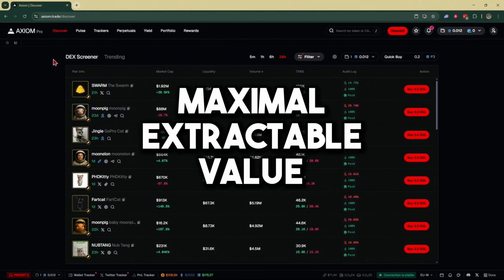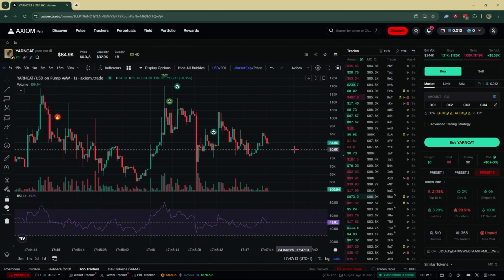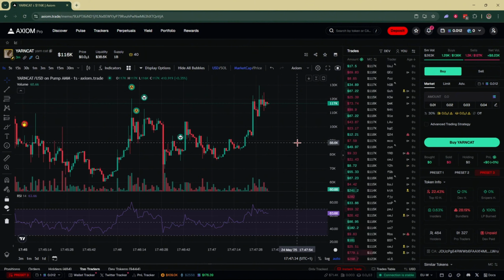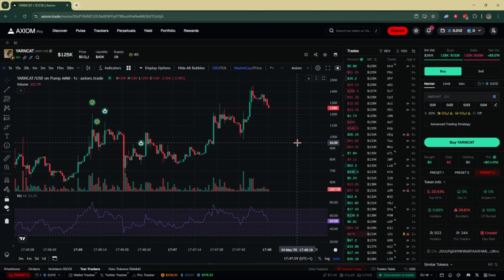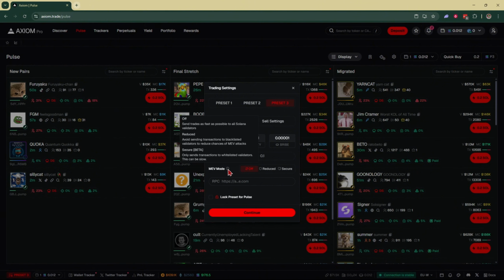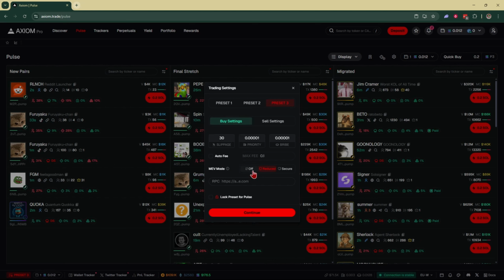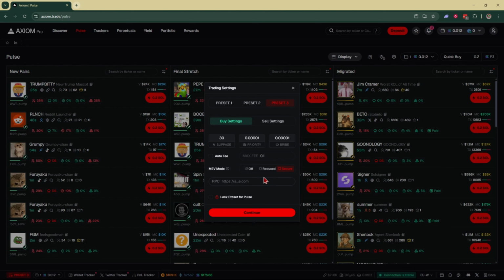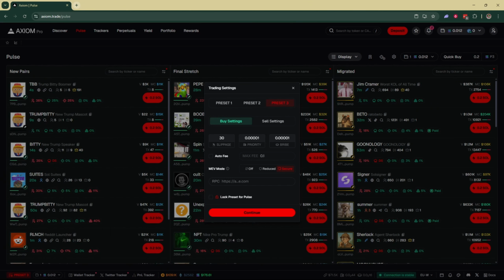What Is MEV Protection On Axiom Pro? | How It Works for Memecoin Trading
Curious about MEV protection on Axiom Pro? In this video, we break down what MEV protection is and how it helps safeguard your trades when buying crypto—especially in fast-moving memecoin environments. Learn how Axiom Pro uses MEV protection to keep you one step ahead of bots and ensure fair pricing during trades. If you’re trading altcoins or sniping memecoins, understanding MEV protection is a must.